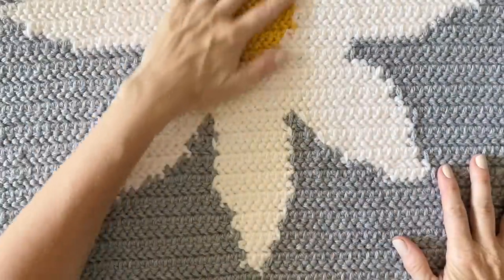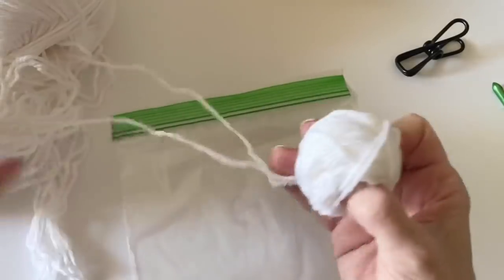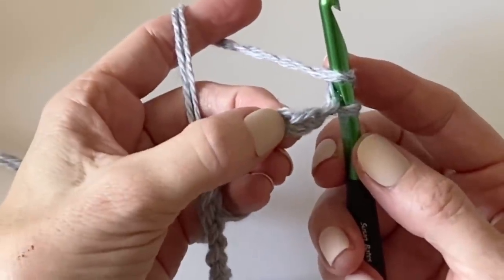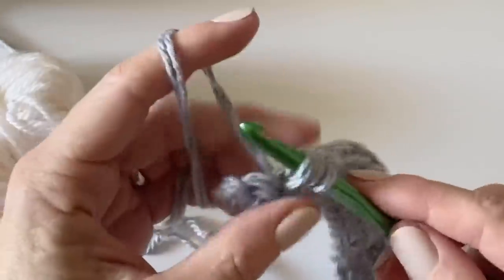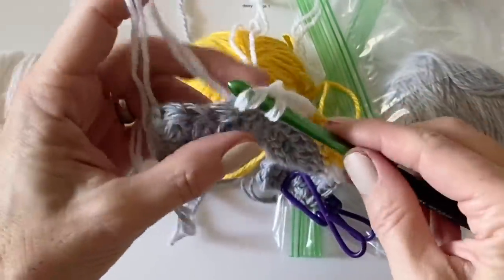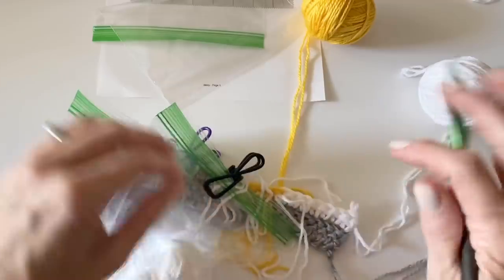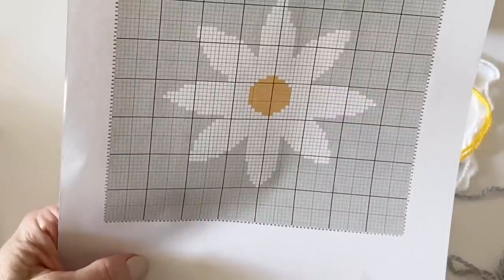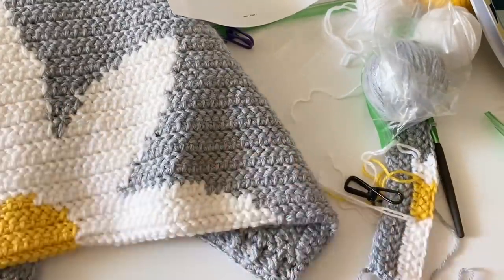Crochet Daisy Baby Blanket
Tutorial for how to complete the Crochet Daisy Baby Blanket.

link to buy the picture book on Amazon

Facebook Crochet Help Group: Daisy Farm Crafters Group

Happy Crocheting!

XO,

Tiffany